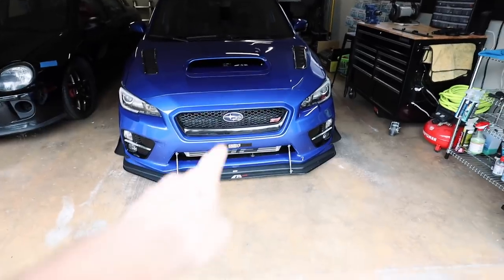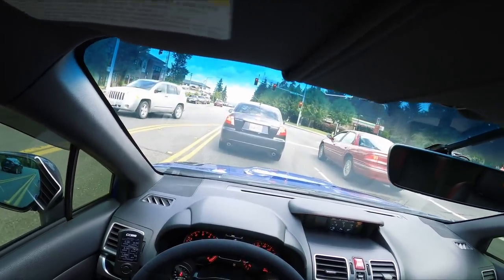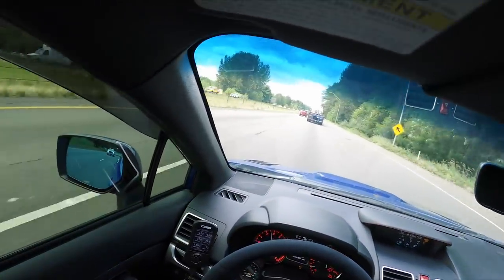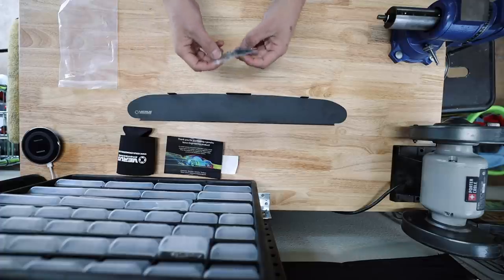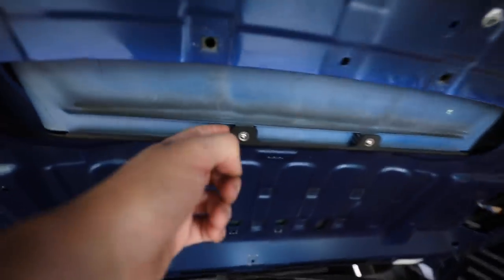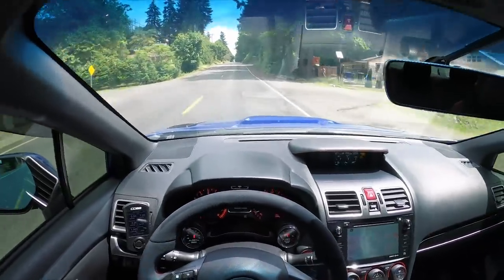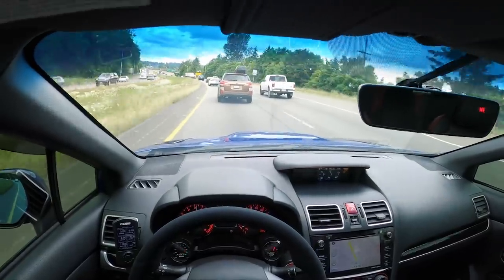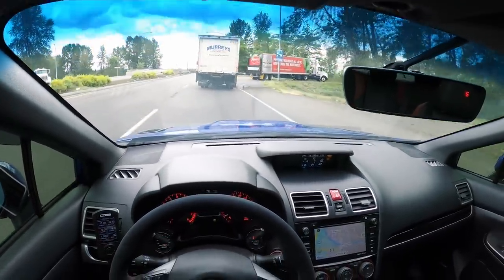Verus Enginnering Hood Scoop Block Off Plate - STI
In an attempt to reduce IATs even more and increase the aerodynamics of the car I stumbled across this hood scoop block off plate. This is the only plug and play one that I have seen for this chassis and wanted to know if it actually worked. Decided to take the car out without the block off plate installed to see what IATs were, then did it again after the plate was installed.

When you move to a FMIC there is not a need for the hood scoop anymore and the car will naturally pull air into the scoop as it was designed to do so. In theory this should stop the air from entering the hood scoop and violently flying around inside of the engine bay of the car.

Note: The IAT Sensor for the car is relocated off of the MAF and moved to the cold side intercooler piping near the throttle body.

Canon EOS R
Canon G7X Mark II
Canon 15-35mm RF
Canon 24-105mm RF
VND Filter
Rode Video Mic Pro
Bendy Tripod
Savage LED Lights